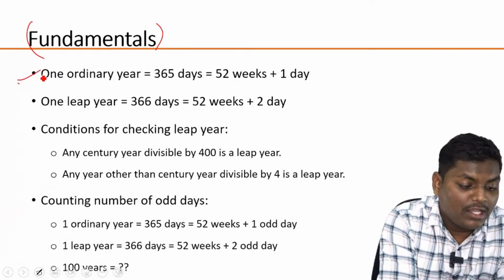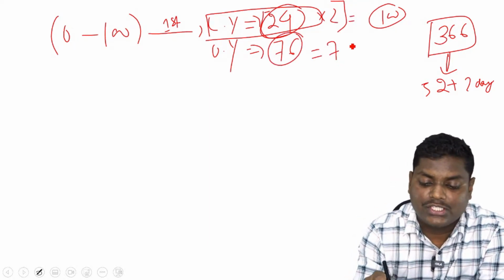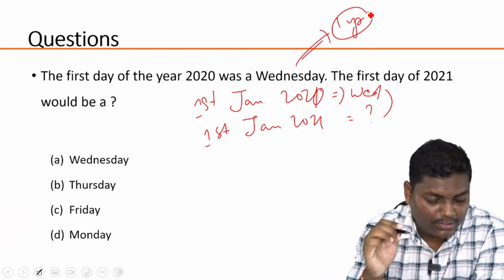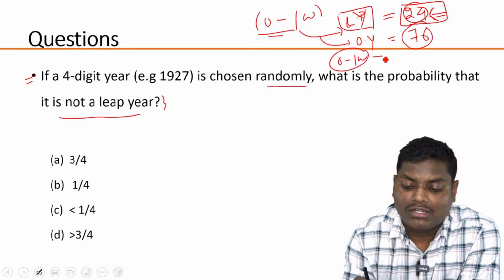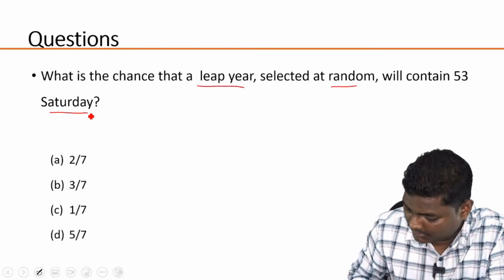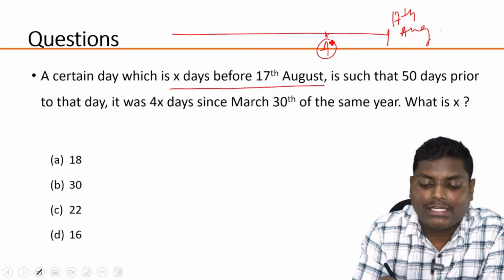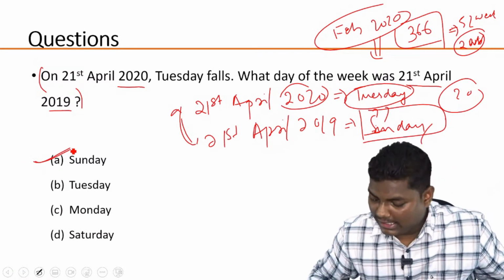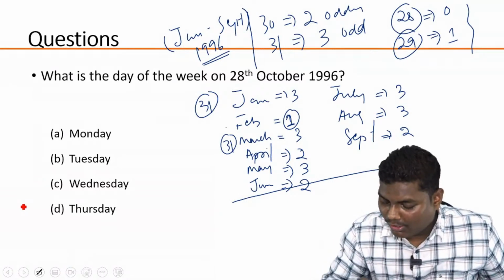Day 9 : Calendar Problem - Special CSIR NET PART A Class